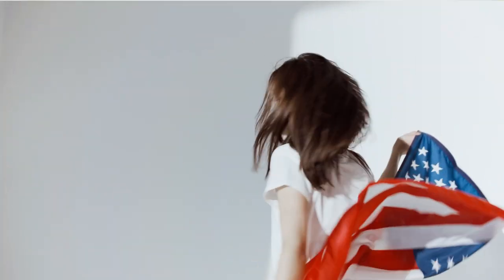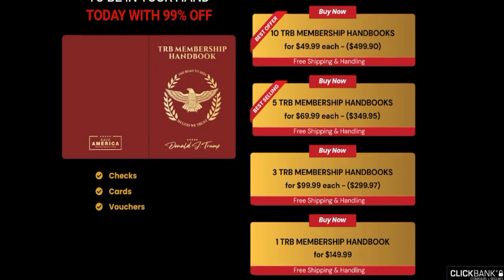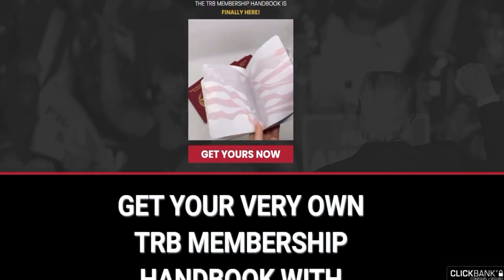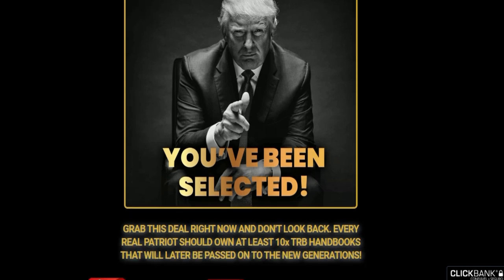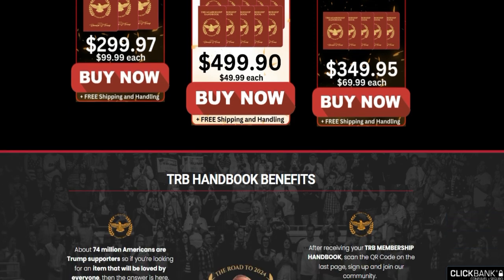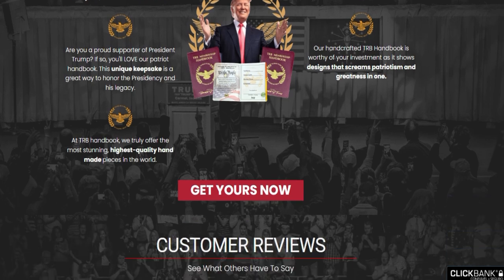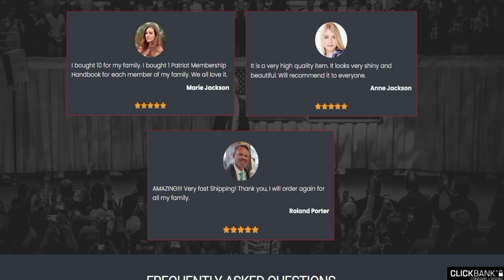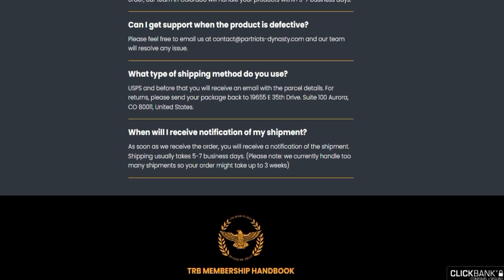TRB HANDBOOK MEMBERSHIP ⚠️TRB HANDBOOK HOW IT WORKS?⚠️ - TRB MEMBERSHIP HANDBOOK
✅ What is the TRB Membership Handbook? The TRB Membership Handbook is a unique piece of memorabilia, not just for collectors, but for all Americans who would like to honor the historical legacy of President Trump. It is sold only on the official website.
How many TRB Membership Handbook can I buy?
You can order as many as you want.
Is TRB Membership Handbook guaranteed?
TRB Membership Handbook comes with a 60-day money-back guarantee. So if you are not satisfied, you will receive a full refund immediately.
Yes, shipping and handling are free on all orders. THIS SPECIAL PROMOTION IS ENDING SOON!

00:00 TRB Membership Handbook review
00:30 Important alert!
01:00 TRB Membership Handbook
02:00 Final Thoughts on the TRB Membership Handbook